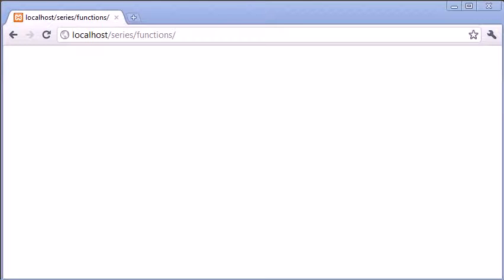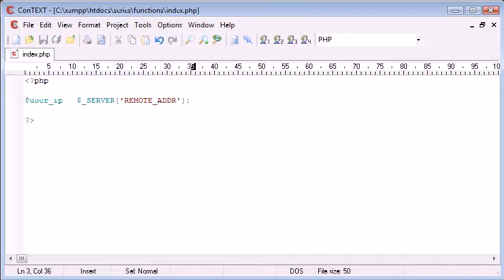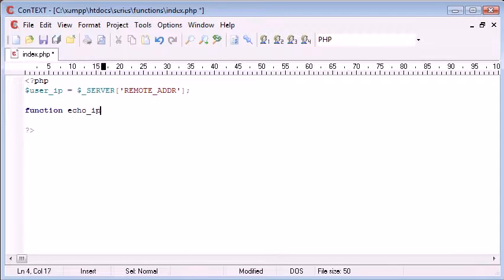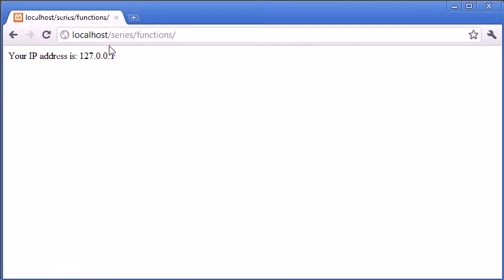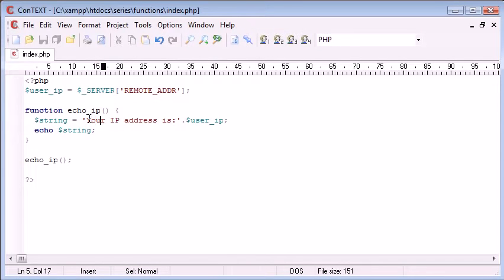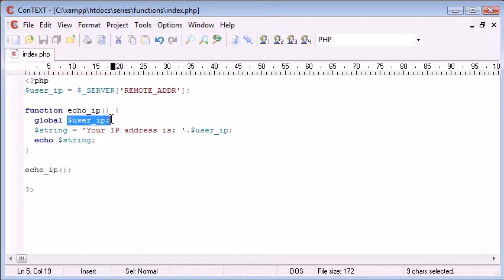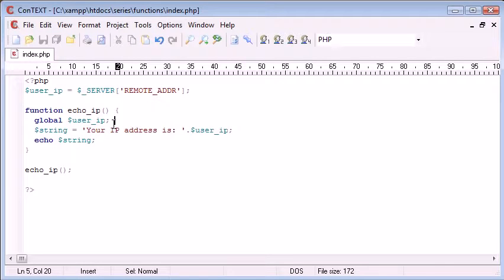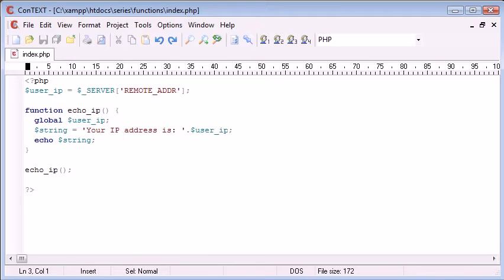Beginner PHP Tutorial - 32 - Global Variables and Functions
Global Variables and Functions for php beginner